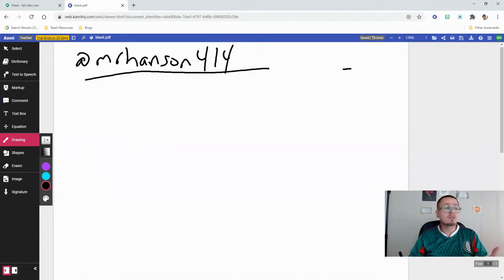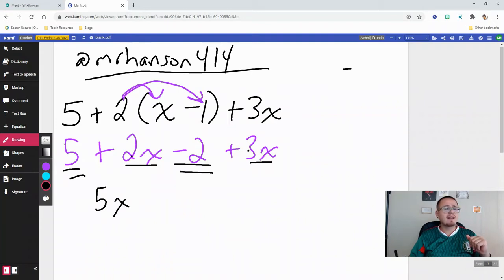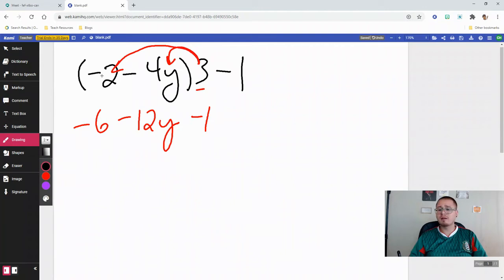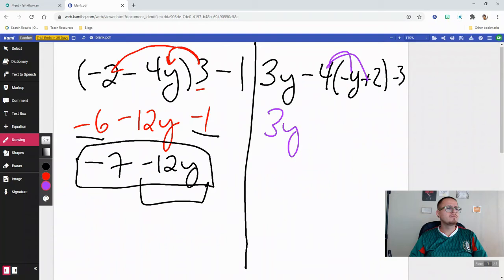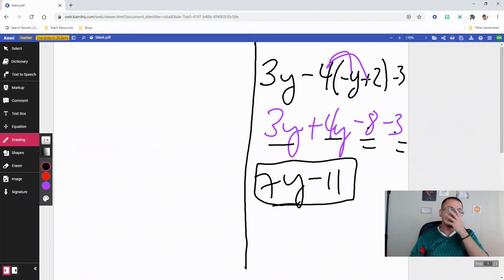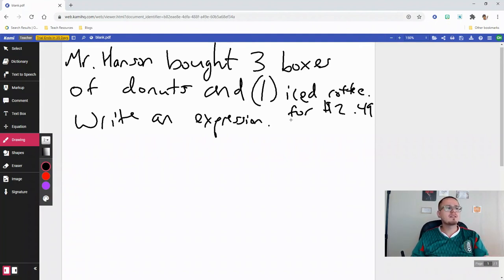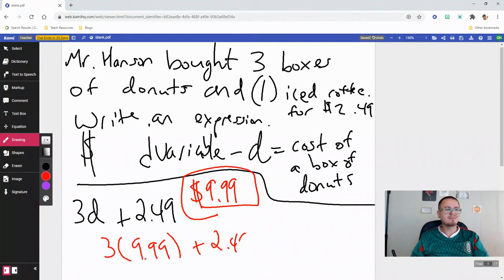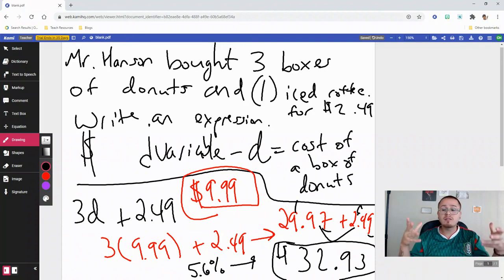Simplifying Expressions & Writing Expressions - Algebra 1 - Covering Distributive Property too!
Celebrating Hispanic Heritage Month, Mexican Independence Day, and International Day (spirit week) with some practice Simplifying Expressions!

Working with things like: terms, variables, coefficients, combining like terms, and distributive property, we are going to practice simplifying expressions.

We also get an intro to writing an expression to represent a real-world situation.

When you are simplifying algebraic expressions, it is super important for you to take your time, identify your like terms and double check your adding and subtracting of integers.